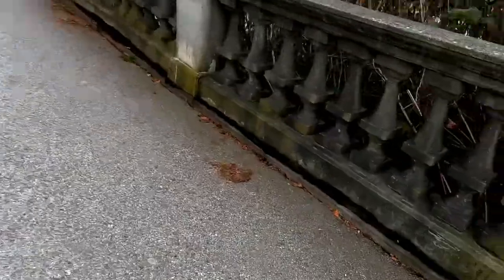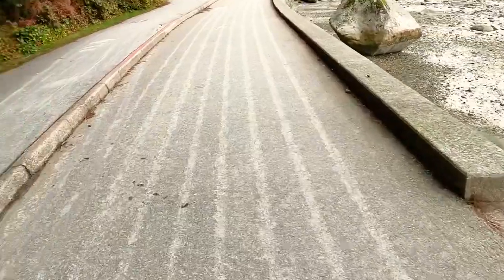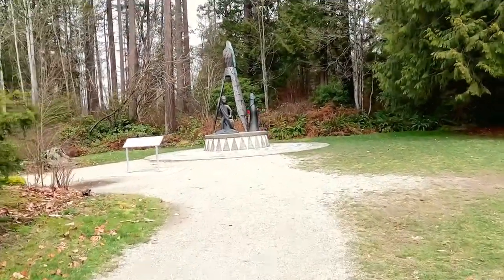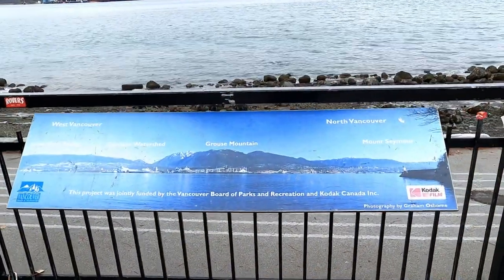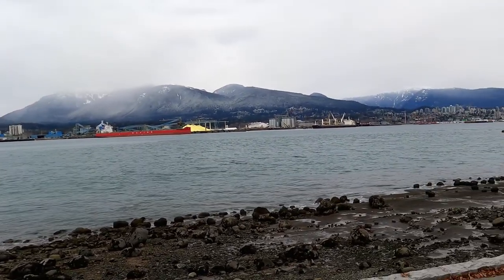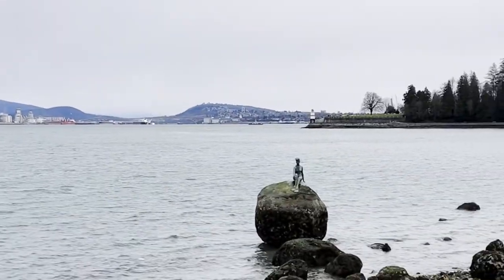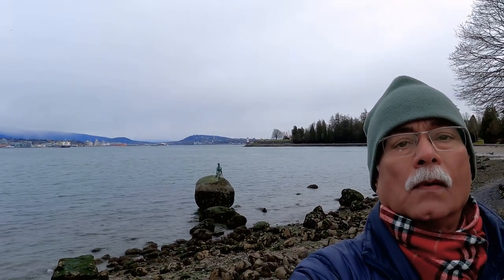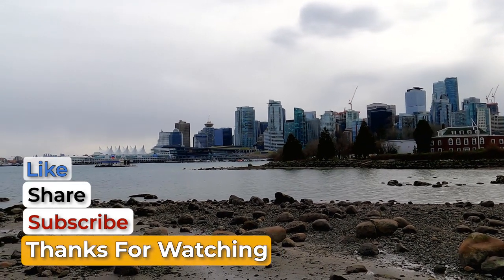Stanley park in Vancouver, British Columbia, Canada.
Visit to Stanley park in Vancouver. A beautiful natural park with all the three elements of nature in abundance… forest greens, oceanic water and absolutely fresh invigorating air .